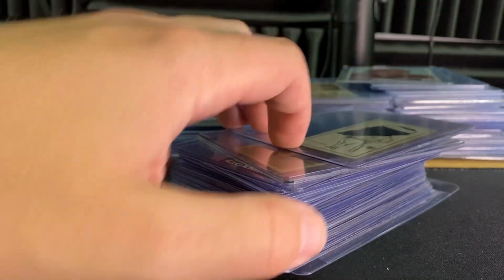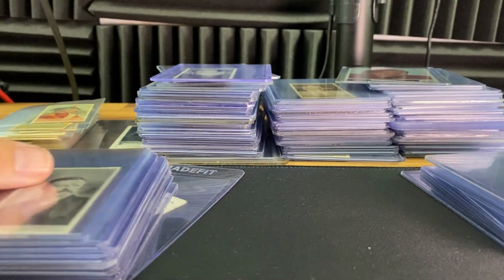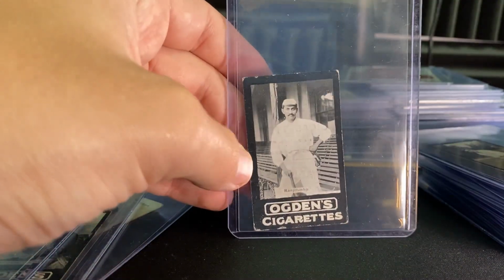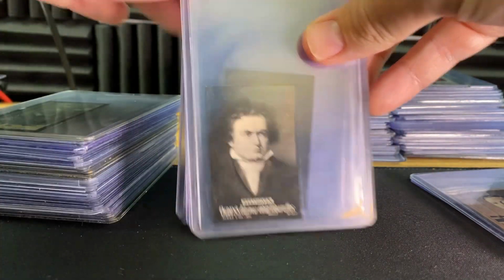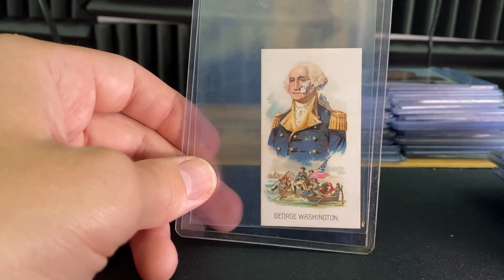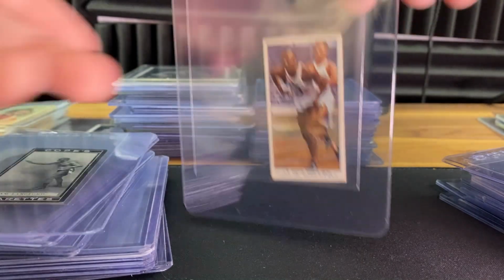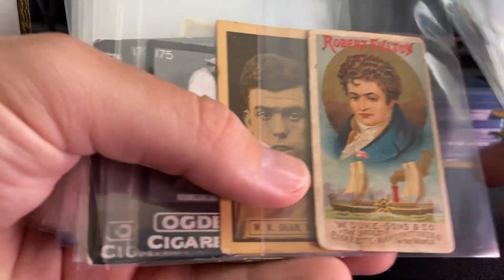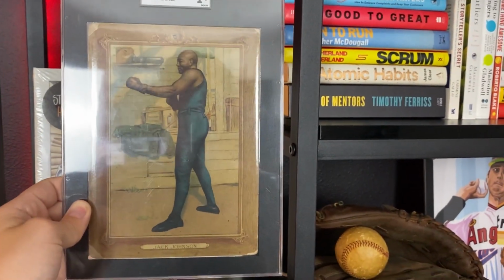MASSIVE United Kingdom Sports Card Pickups